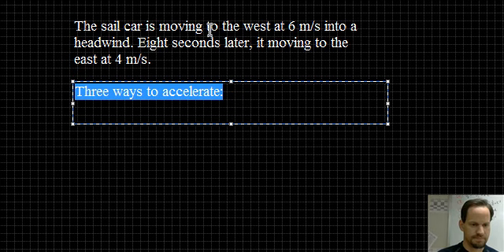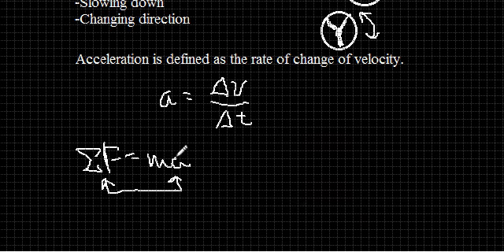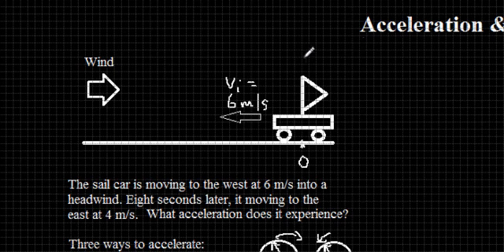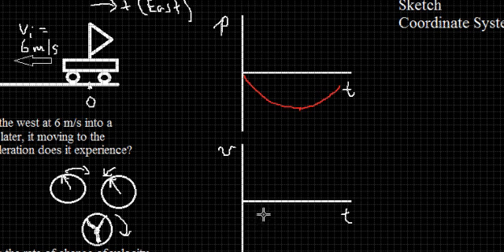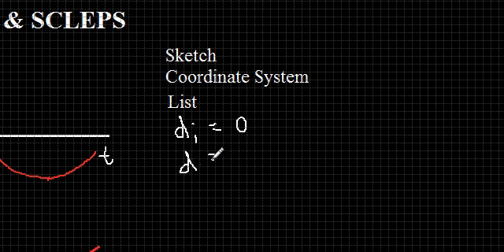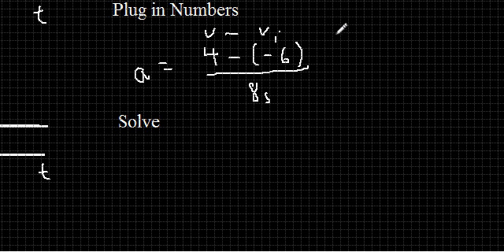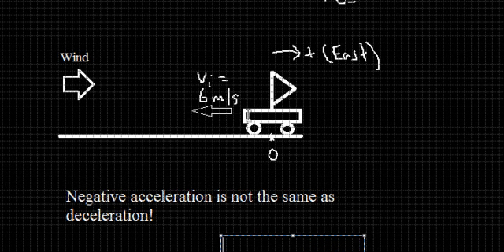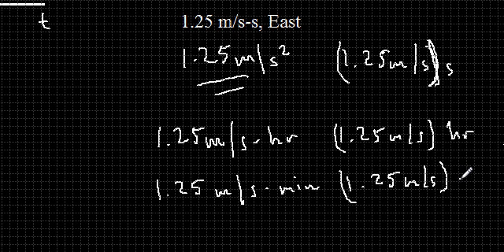Acceleration and SCLEPS